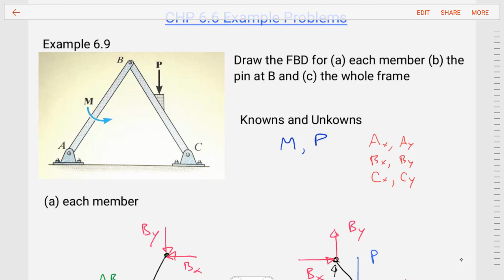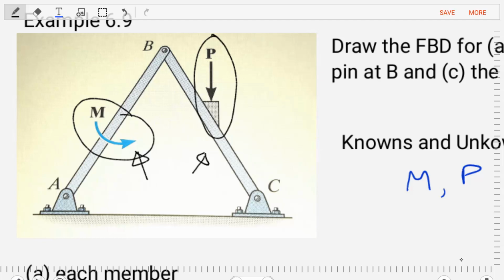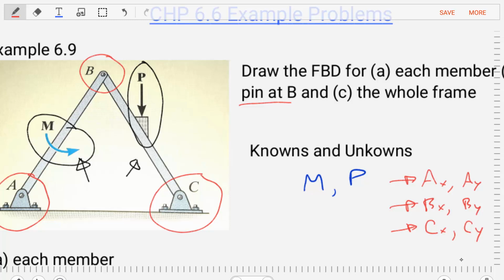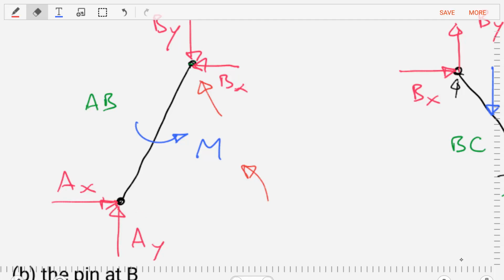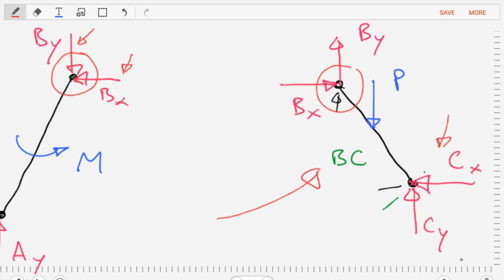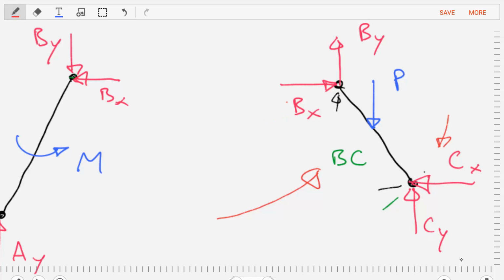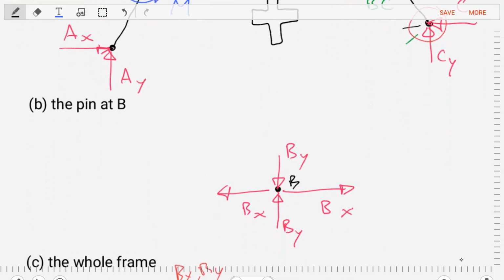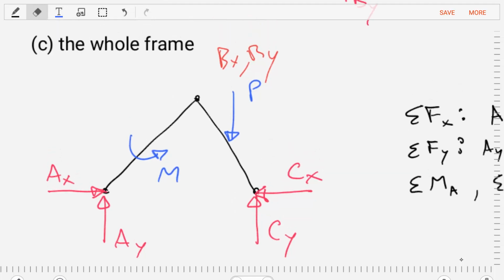Frames and Machines Example 1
Frames and Machines